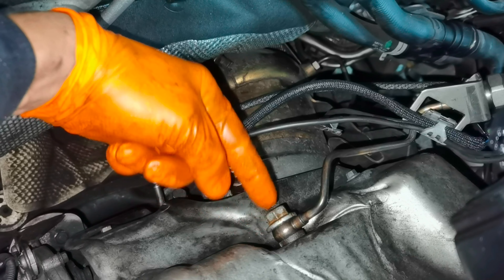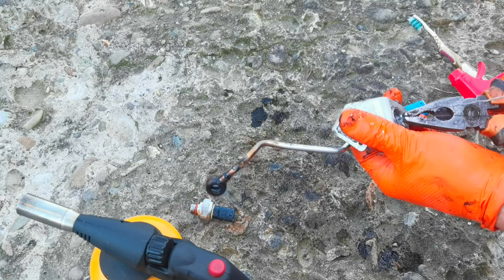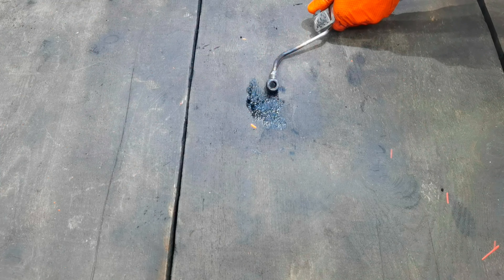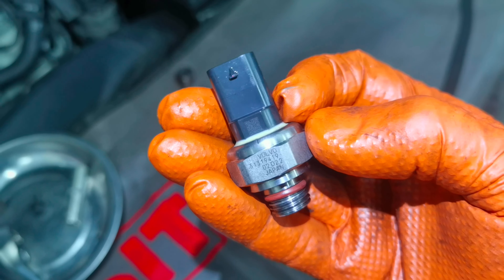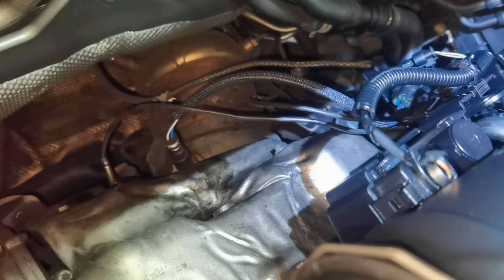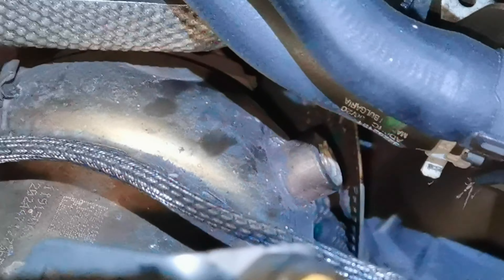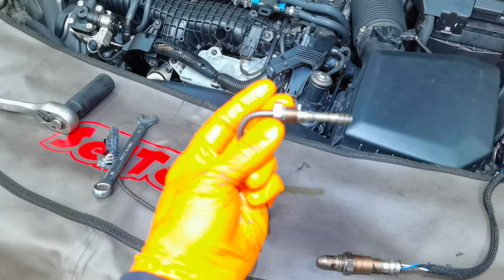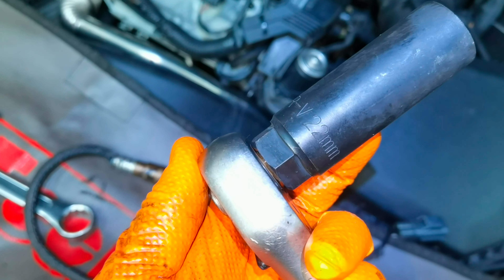How To Fix Error Code P0471 / P047100 From VOLVO And Other Manufactures!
Hello everyone and welcome to a new episode on my HOWTODO youtube channel. In today's episode I will show you how to remove and repair the P0471/P047100 error code wich apear on many models made by VOLVO and other manufactures.This code  is related to the exhaust gas pressure sensor/range/performance problem.